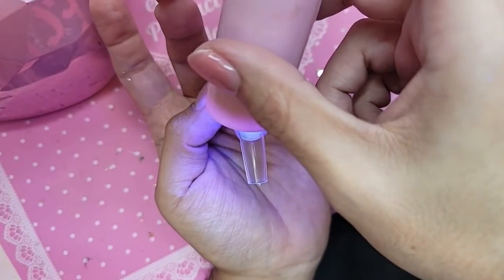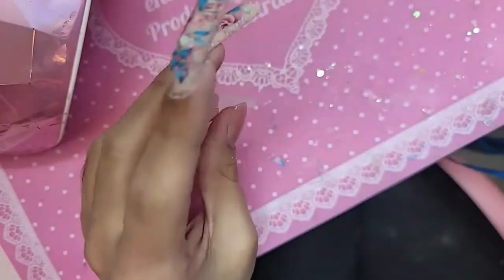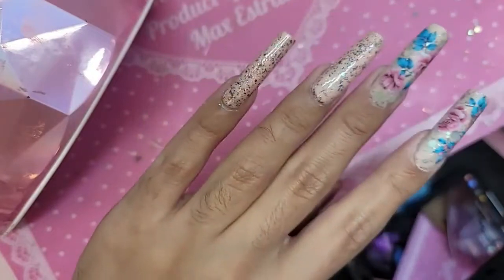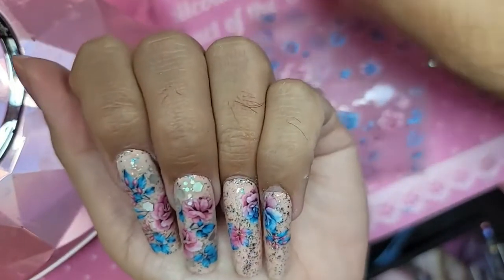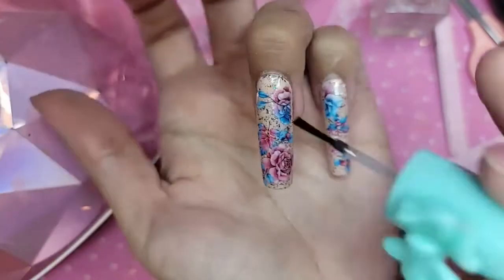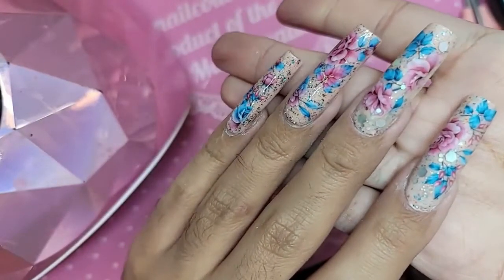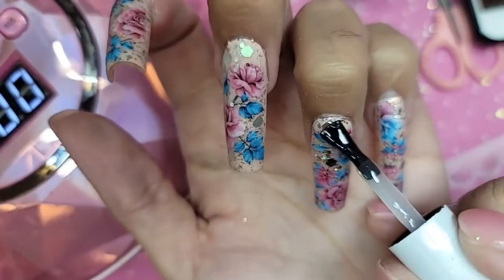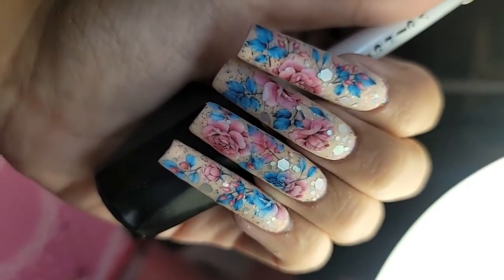123go xxl sculpture square and Russian rose stickers - Max Estrada